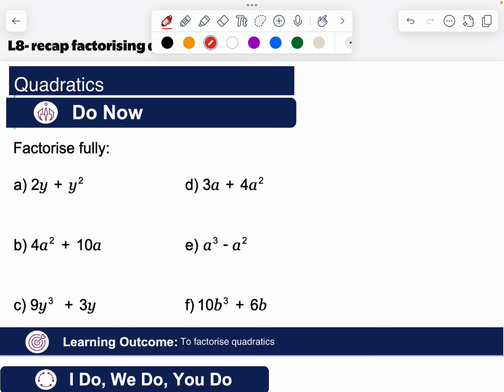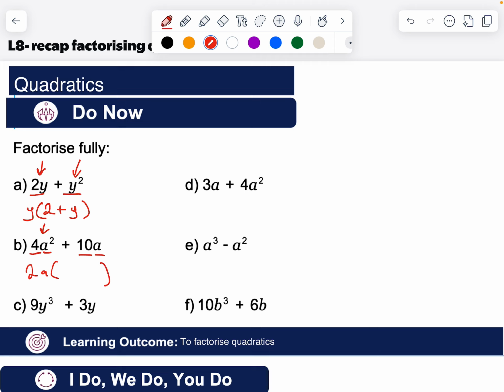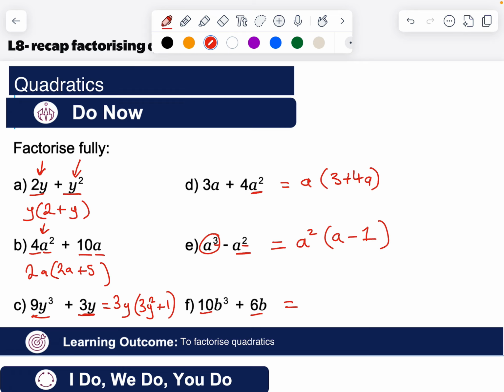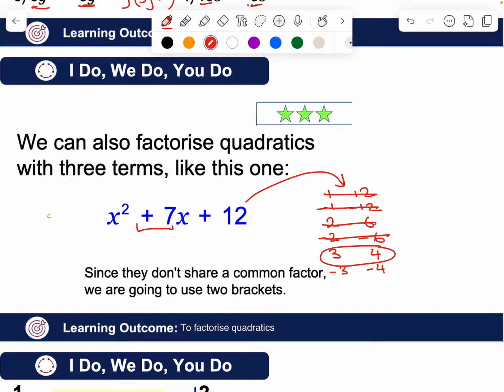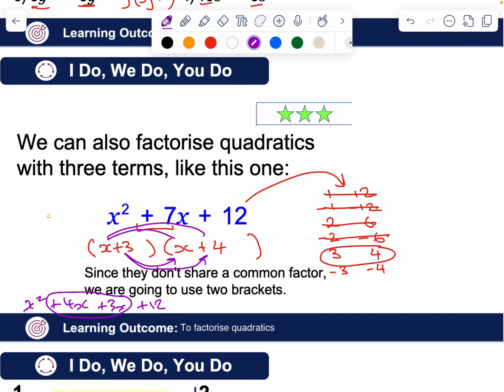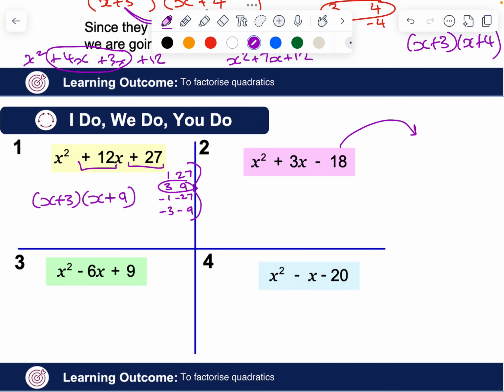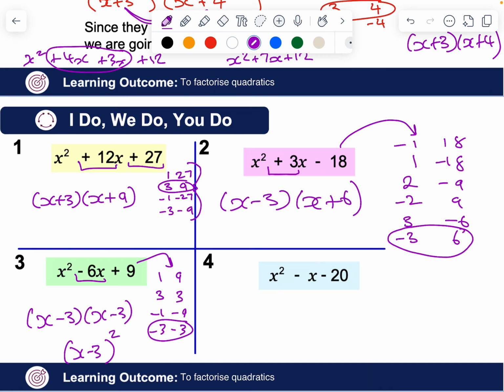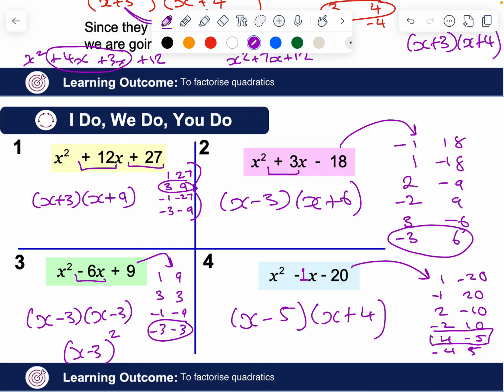MYP grade 9 Factoising quadratics term 3 online learning